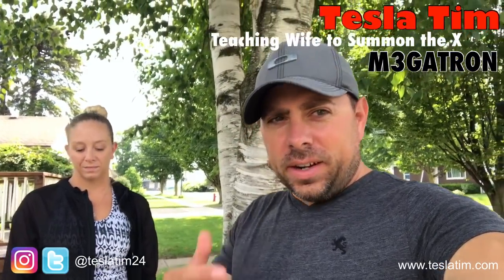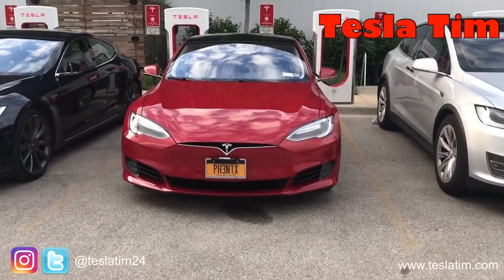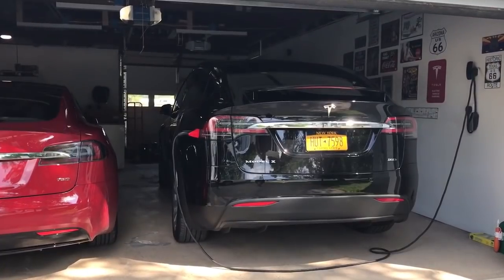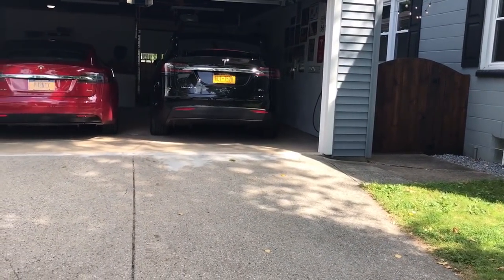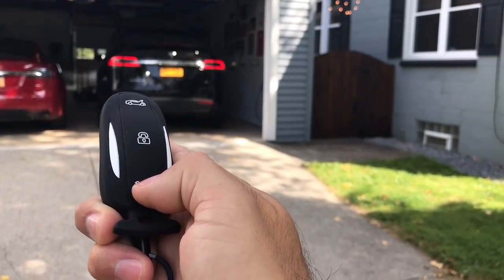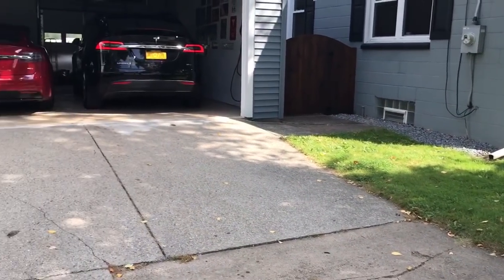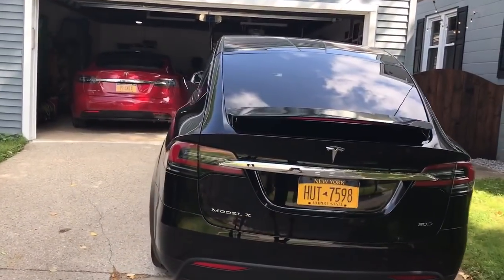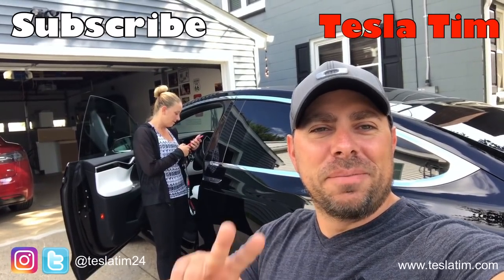Teach Your Wife to Summon a Tesla Model X: Step-by-Step Guide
Teaching my wife to summon our Tesla Model X from the garage... sounds fun, right? In this step-by-step guide, I walk her through the entire process, making it easy and stress-free. We tackle the challenge of a tight two-and-a-half-car garage and show how the Model X’s home link system can smartly open the garage door for you. Watch the video to see how she masters using the key fob to summon our Tesla, unplug it, and maneuver it out of the garage seamlessly.

Let’s see what’s inside this amazing feature! Can the Tesla's sensors avoid obstacles? You bet! Enjoy as we dive into the cool tech of the Model X, and see how easy it is for anyone to get the hang of it. Whether you’re a seasoned Tesla owner or a newbie, you’ll find this demonstration both informative and entertaining.

Free Supercharging for life? Use our code! Don't miss out on the amazing capabilities of the Tesla Model X—watch now!

CHAPTERS:
0:00 - Intro
0:40 - Summon Tesla Model X Garage
3:30 - Outro